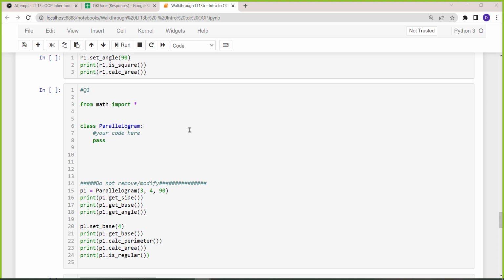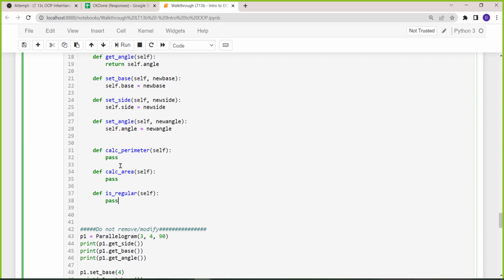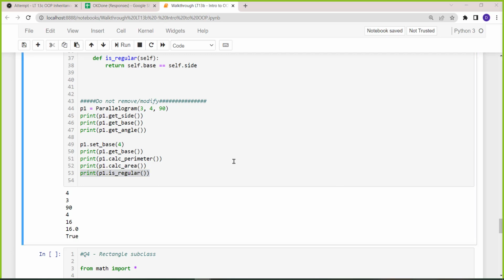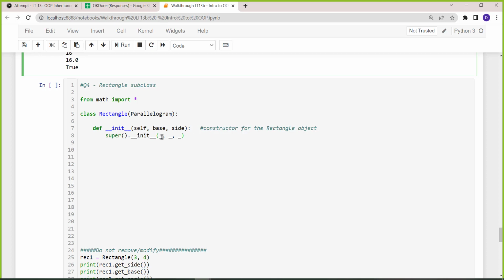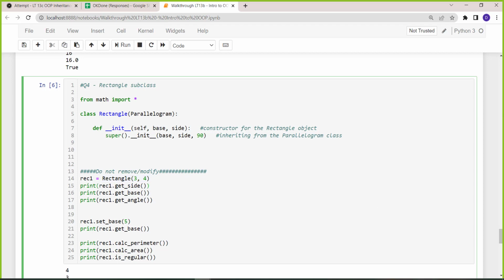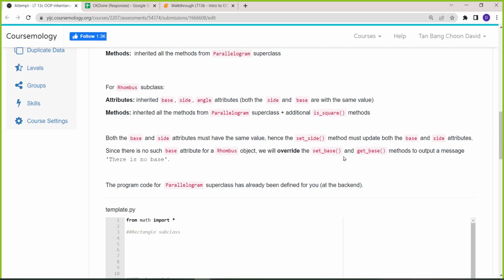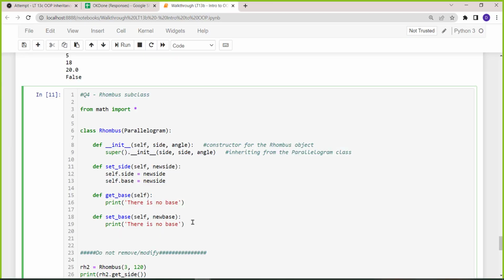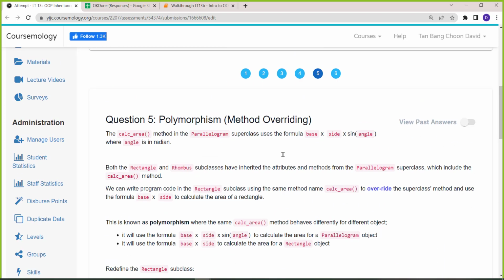Walkthrough LT13c Q3-5